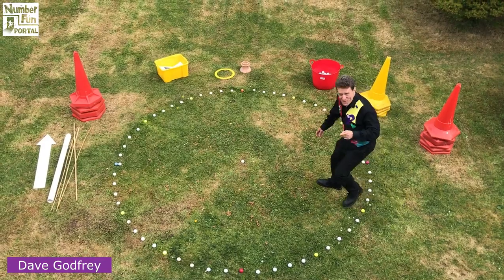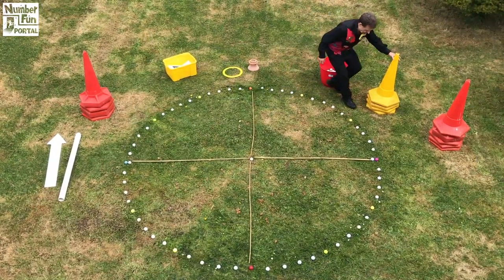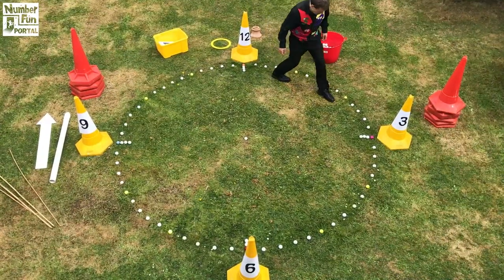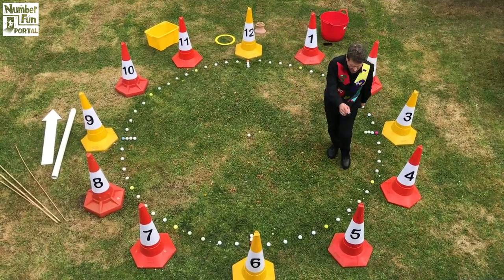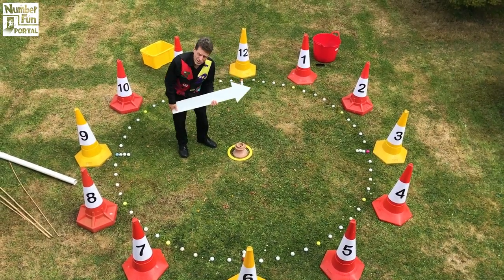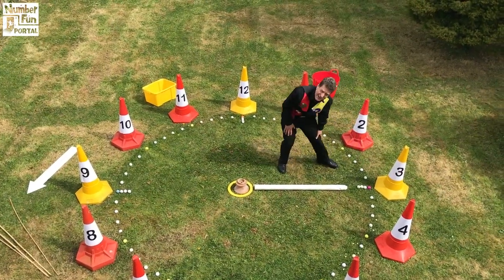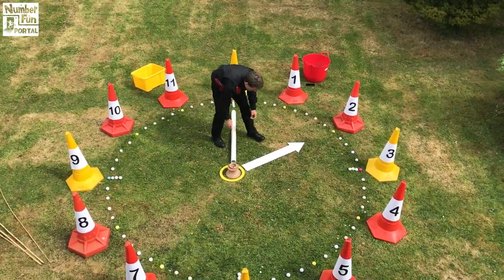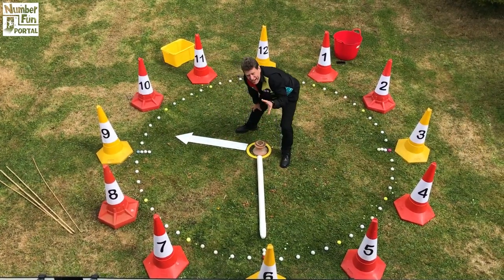Learning to Tell the Time with Dave Godfrey.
Dave creates a big analogue clock face in the garden using golf balls and cones.  This 12 minute video explores the structure of the analogue clock and the roles played by the hour and minute hands.